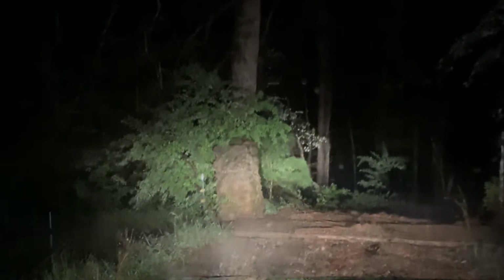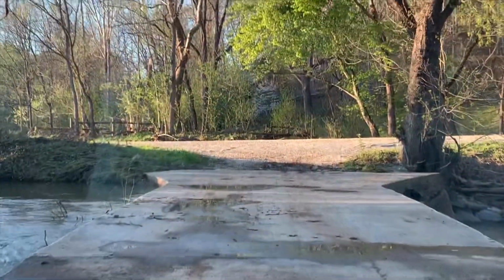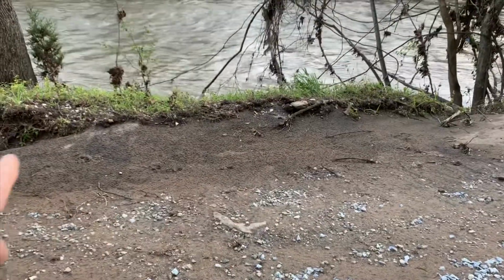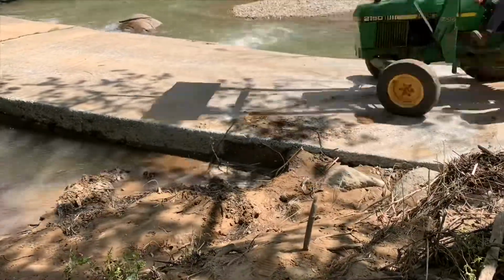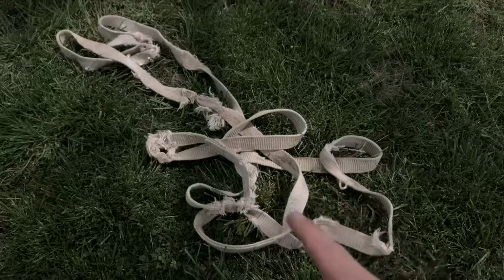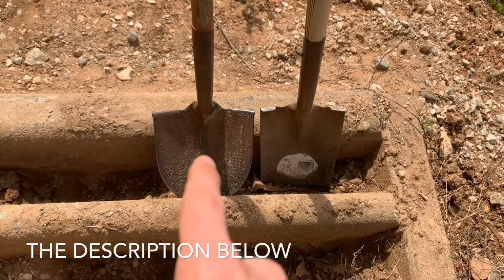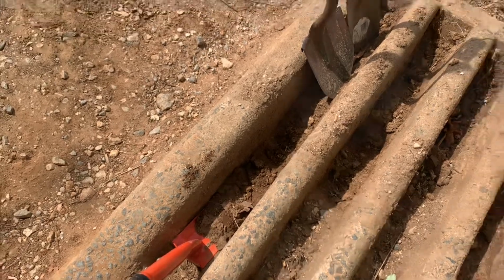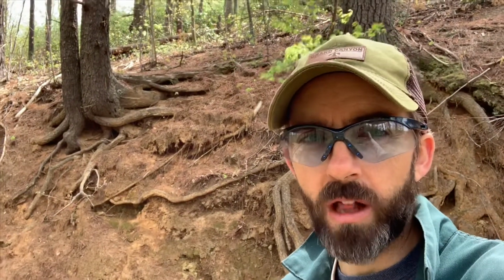Flooded With Lean